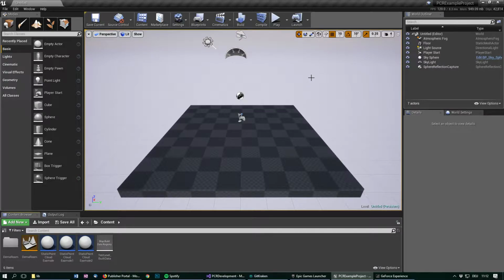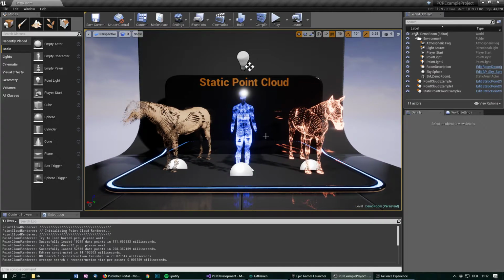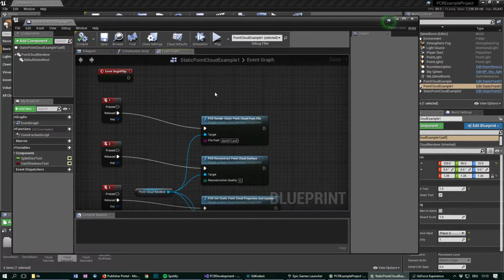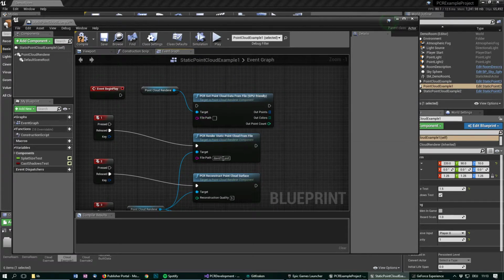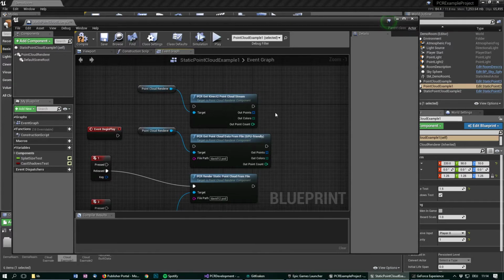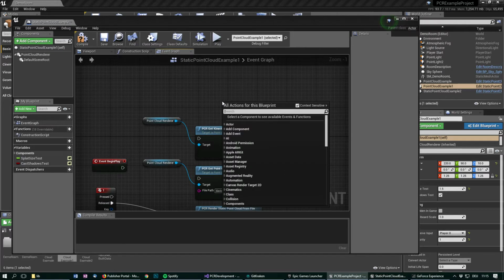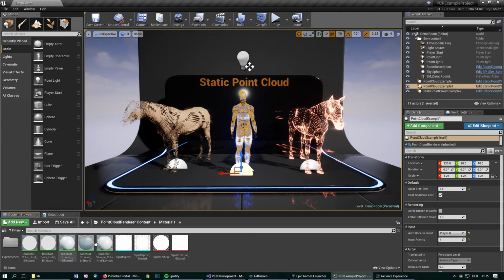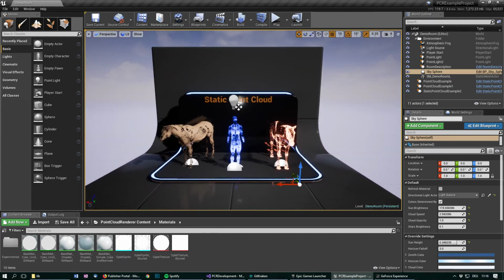Unreal Engine 4 Point Cloud Renderer Plugin - Updates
Updates on the current version of the Point Cloud Renderer Plugin for Unreal Engine 4.
Marketplace URL: coming.